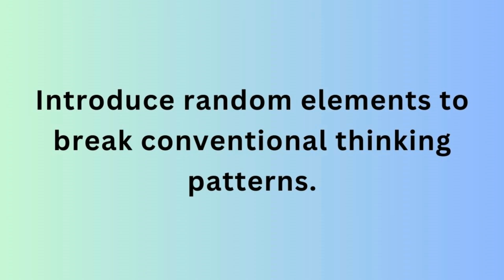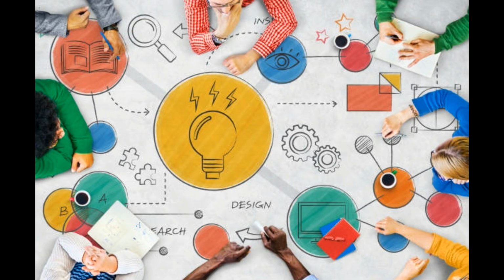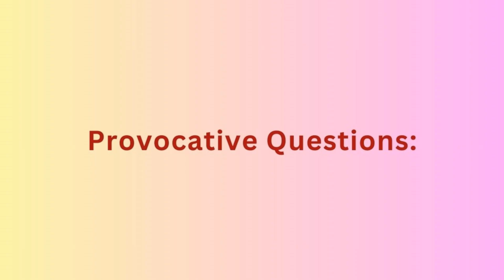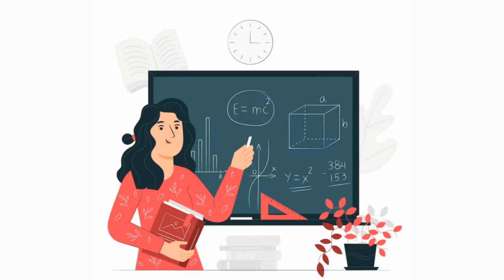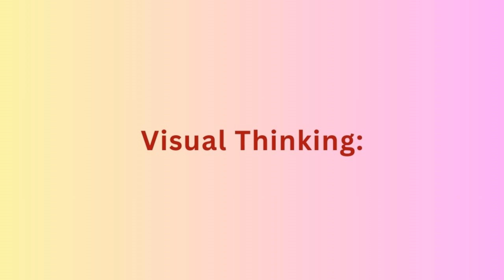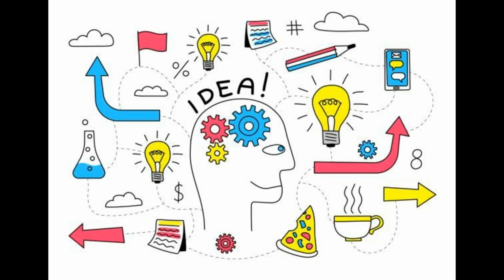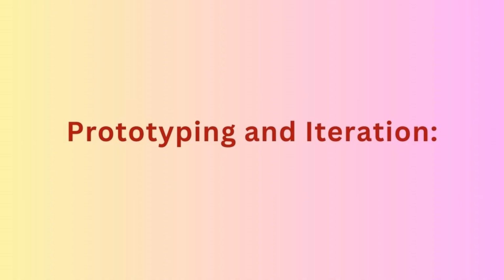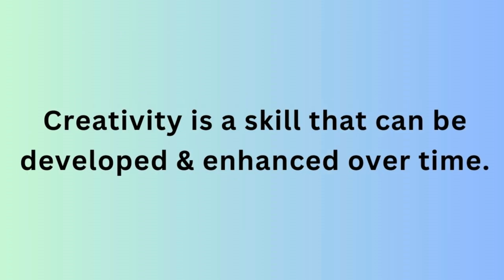Thinking Outside the Box - Creative Problem-Solving Strategies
Thinking Outside the Box
 Creative Problem-Solving Strategies

innovative Thinking
Creative Solutions
Problem Solving Minds
Out of the Box Ideas
Think Differently
Inventive Solutions
Creative Approach
Open Mindedness
Creative Minds At Work